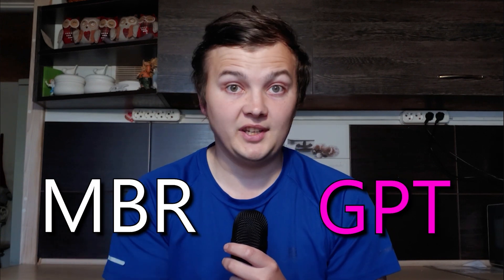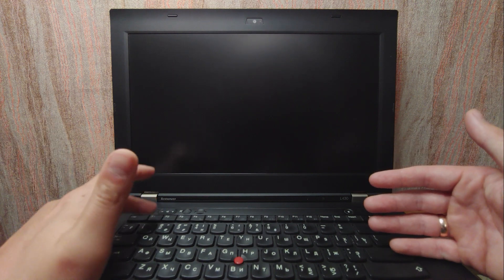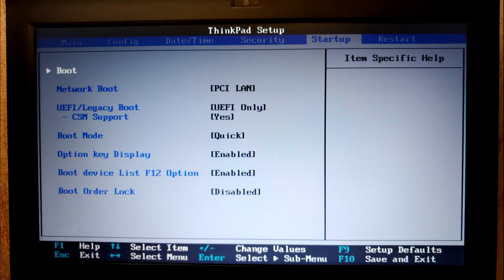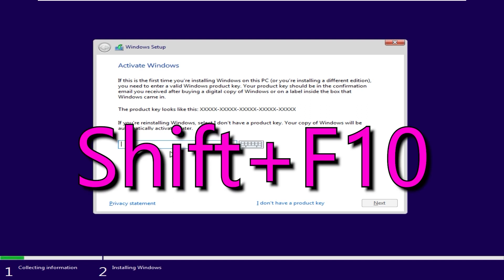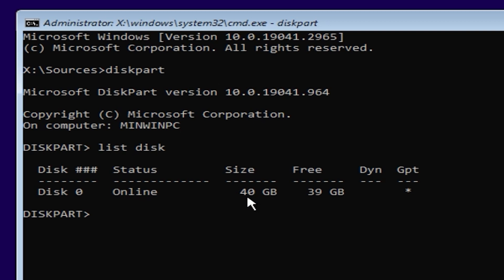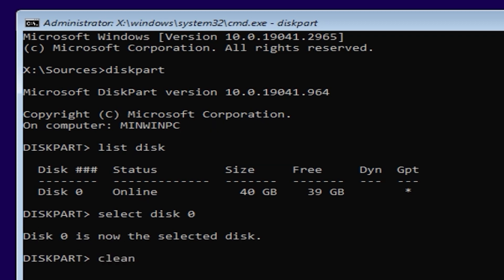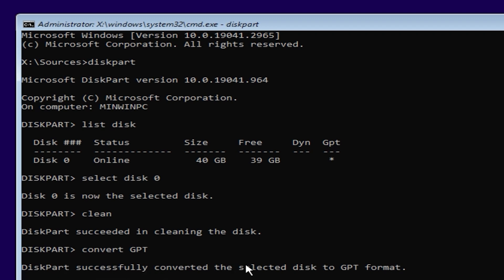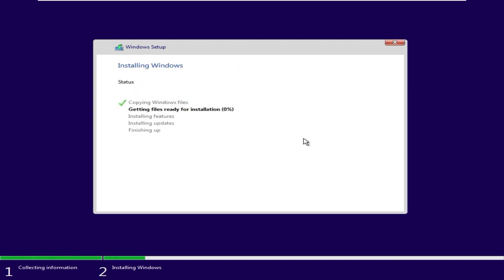How to Convert MBR to GPT while installing Windows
00:00 Introduction
00:28 Change BIOS boot settings
01:33 Convert MBR disk to GPT disk using Command Prompt
03:38 Everything works!